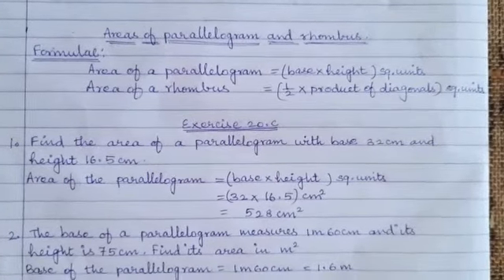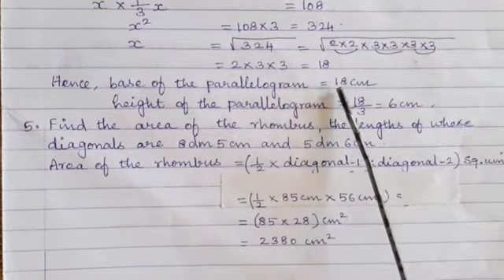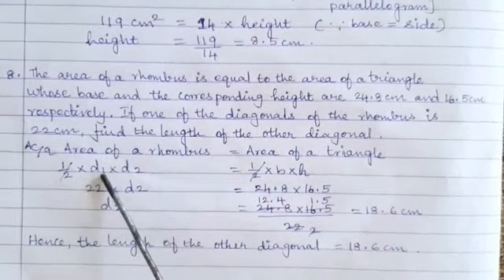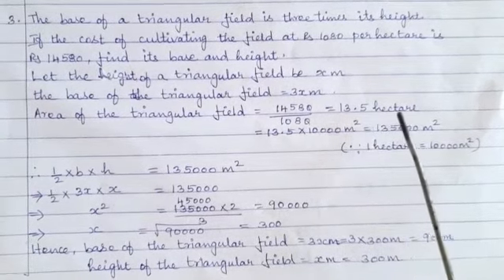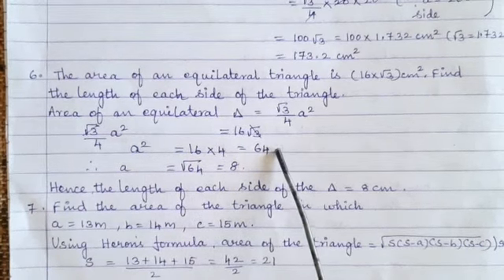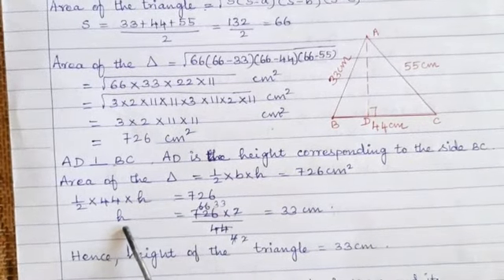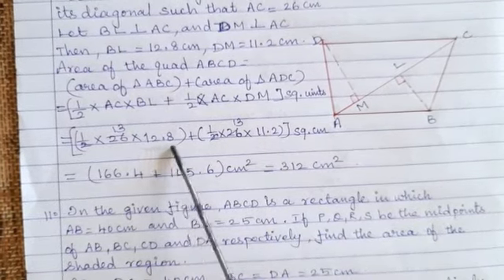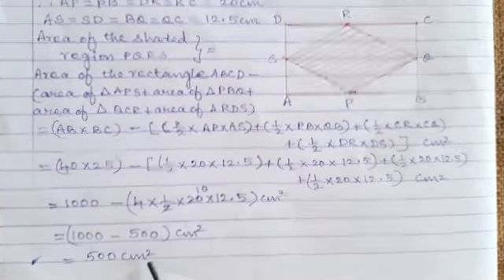MGMHSS Class 7 Maths Ch 20 Mensuration Part 3